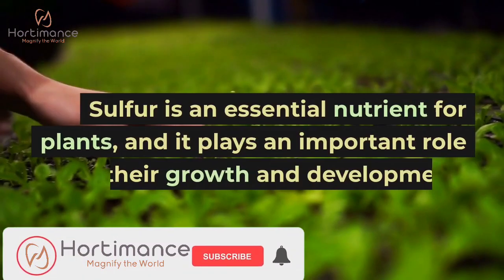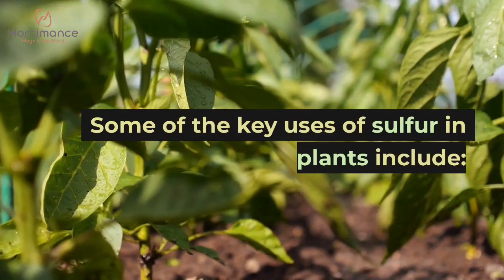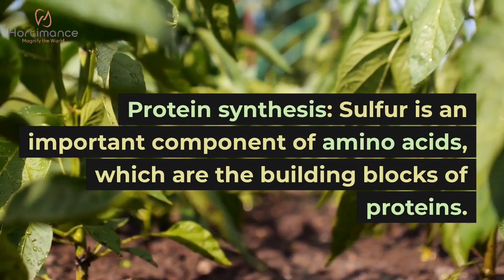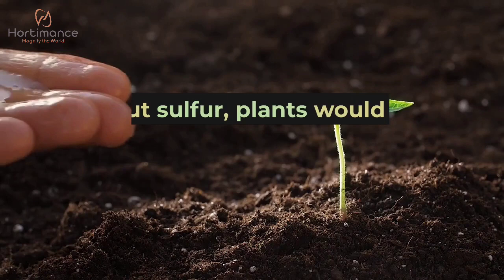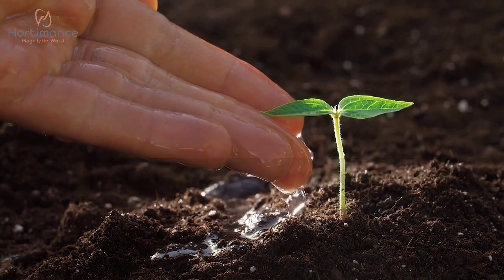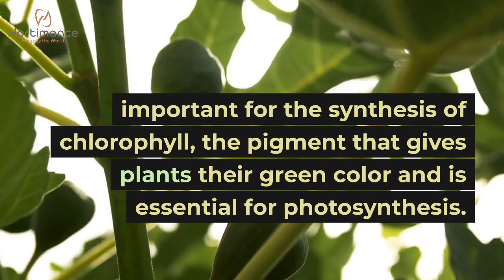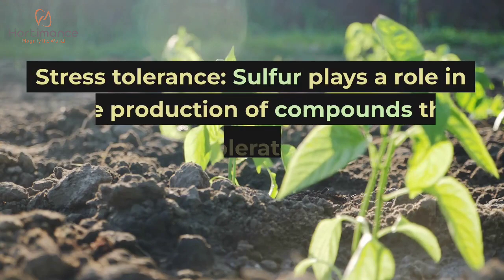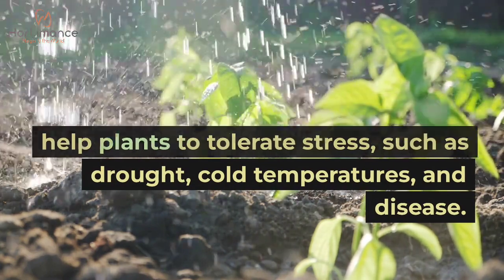What is the use of sulphur in plants and Agriculture?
Sulfur (S) is an essential nutrient for plants and plays several important roles in agriculture. Here are some key uses and benefits of sulfur in plants and agriculture:

Component of amino acids and proteins: Sulfur is a vital component of amino acids such as cysteine and methionine. These amino acids are essential building blocks for protein synthesis in plants. Proteins are involved in numerous biochemical processes and are crucial for plant growth and development.

Chlorophyll formation: Sulfur is required for the synthesis of chlorophyll, the pigment responsible for photosynthesis in plants. Chlorophyll captures light energy and converts it into chemical energy, enabling plants to produce carbohydrates and grow.

Nutrient uptake and metabolism: Sulfur is involved in the uptake and utilization of other essential nutrients. It aids in the conversion of nitrate (NO3-) to amino acids, promoting nitrogen metabolism. Sulfur also influences the availability and uptake of certain micronutrients, such as iron and manganese, by plants.

Disease resistance: Sulfur has been shown to enhance plant defense mechanisms against certain diseases. It can have direct antifungal and antibacterial effects, helping to protect plants from various pathogens.

pH regulation: Sulfur can influence soil pH. When sulfur is applied to alkaline soils, it reacts with soil components and releases hydrogen ions, thereby lowering the pH. This process, known as soil acidification, can improve nutrient availability to plants and optimize soil conditions for growth.

Nutrient deficiency correction: Sulfur deficiencies can occur in some soils, particularly those low in organic matter or in areas with high rainfall. Sulfur fertilization can correct deficiencies, promoting healthy plant growth and preventing related symptoms such as yellowing of leaves.

Crop quality and yield: Adequate sulfur nutrition can positively impact crop quality and yield. Sulfur deficiency can lead to reduced plant growth, smaller fruits, lower protein content, and decreased overall productivity. Supplementing sulfur when needed can help maximize crop production.

It's important to note that while sulfur is beneficial for plant growth, excessive sulfur application can have negative impacts, including nutrient imbalances and environmental concerns. Therefore, it is recommended to follow soil test recommendations and use sulfur fertilizers judiciously based on crop requirements and local conditions.

Overall, sulfur is a crucial element for plant health and agricultural productivity, influencing various physiological processes, nutrient uptake, and disease resistance.